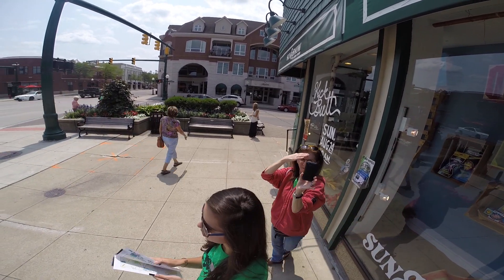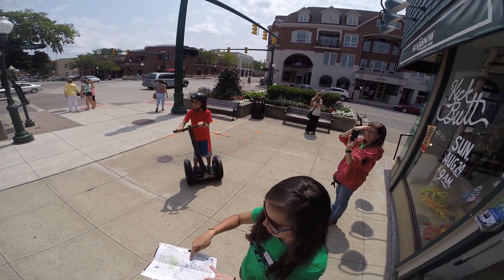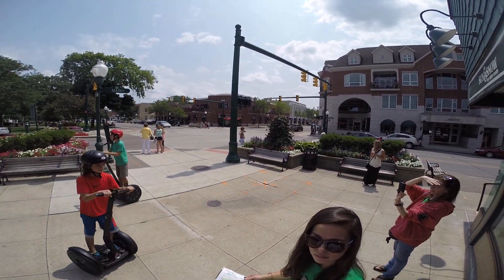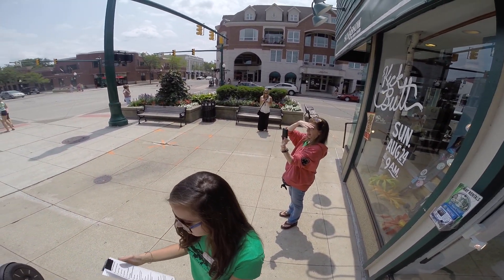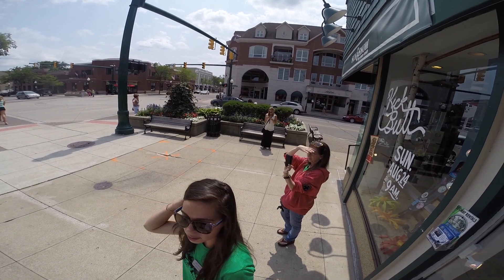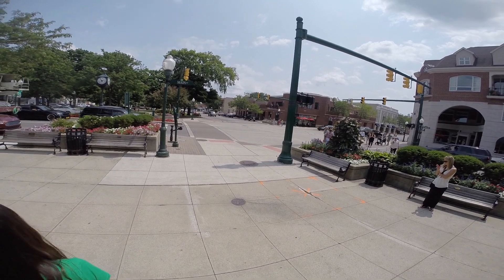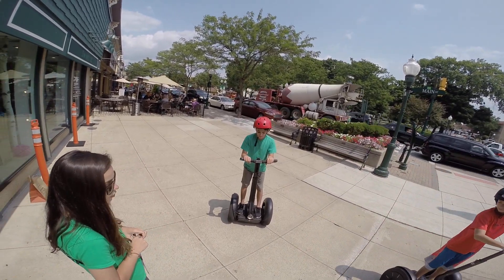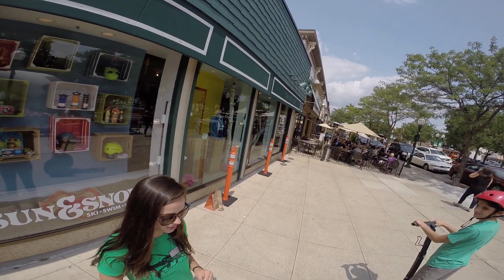segway in Plymouth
With Alex and john!